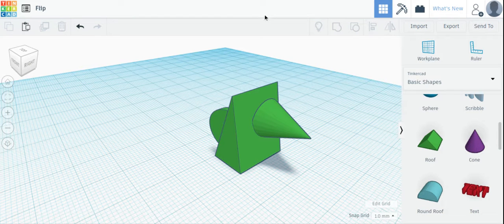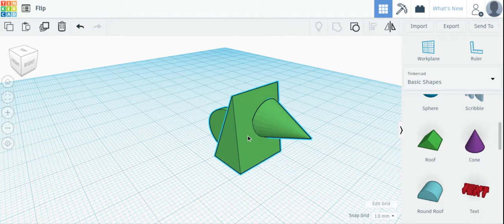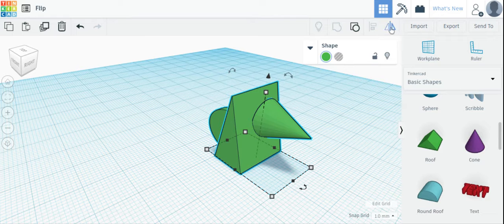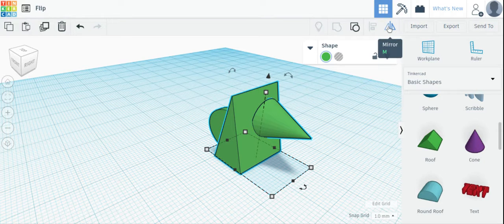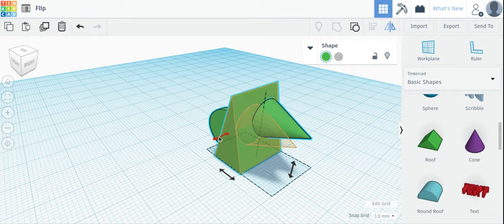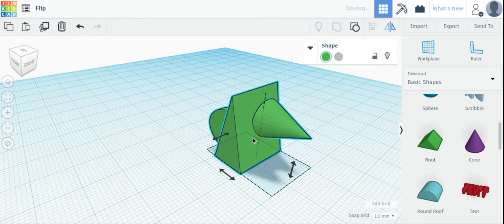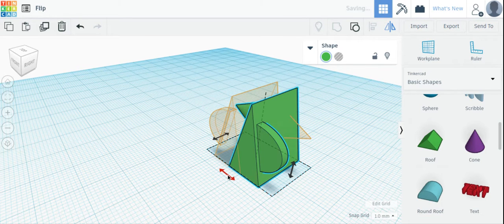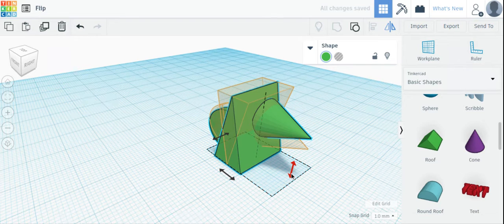Tinkercad Tutorial 8 - Mirroring Flipping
Learn how to use Tinkercad to create 3D objects with these tutorials.